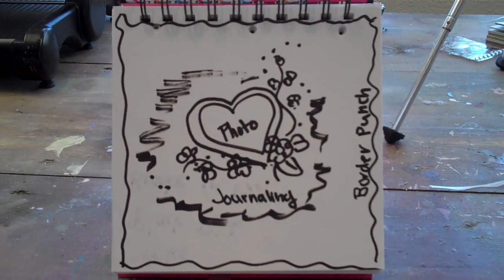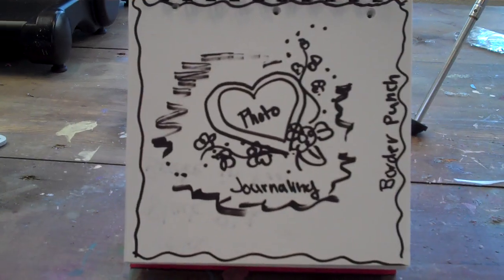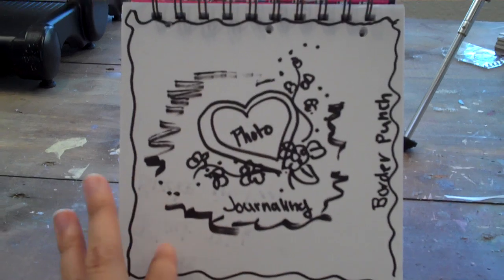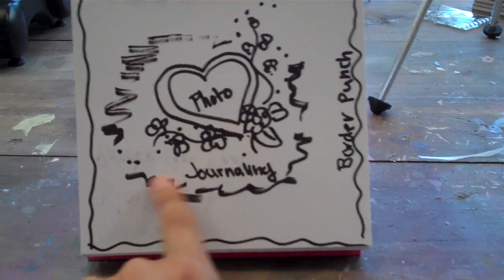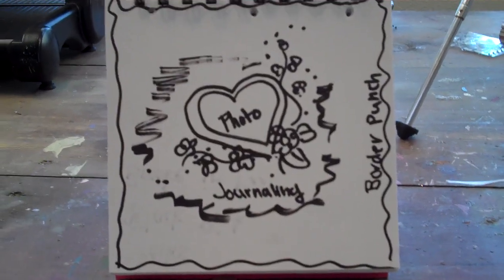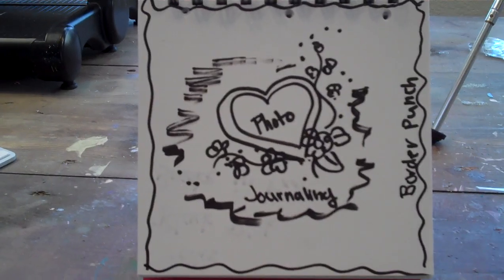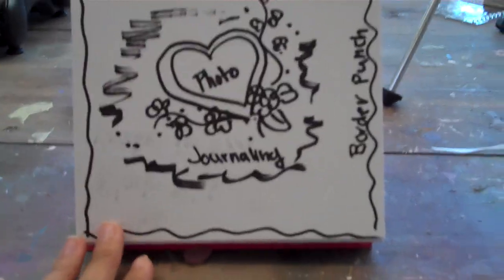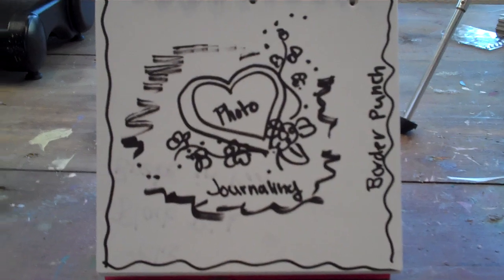Prima Layout Challenge